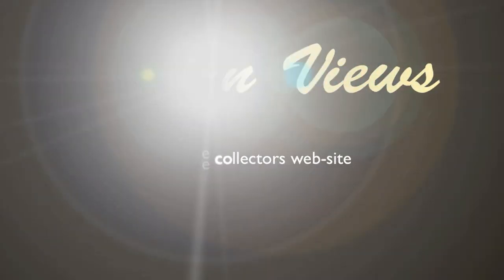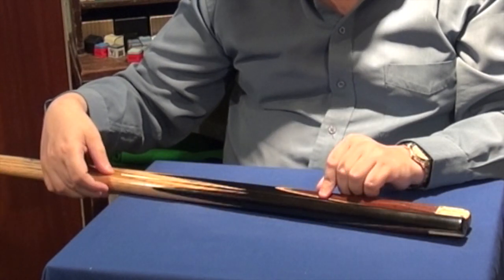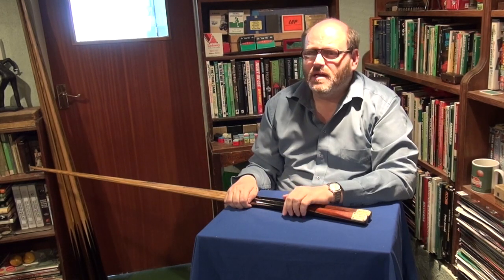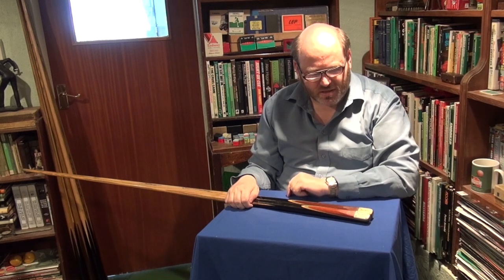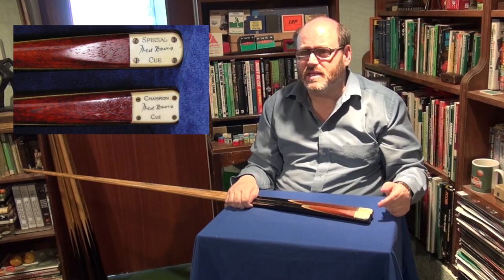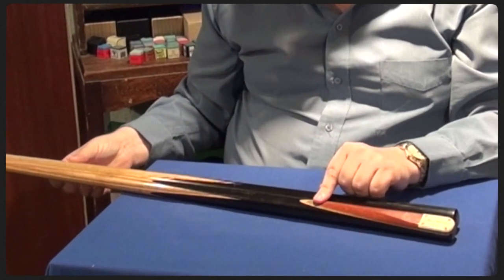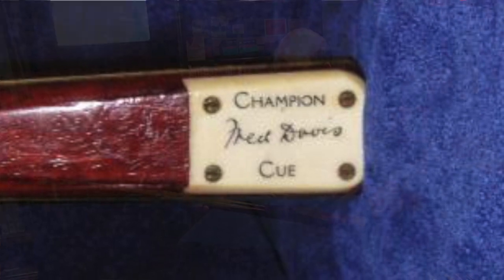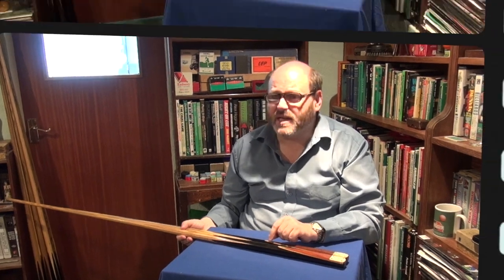Hand or Machine spliced cues - Cue Splices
This video is about Cue Splices - I know this video covers old ground, but people still ask about how splicing affects value. Short and sweet. I hope you like it. Thanks to the Darkness for the lovely machine spliced special used in this video. He gave it to me as a gift proving that not only is he a creature of the night, but a knight of the green cloth.